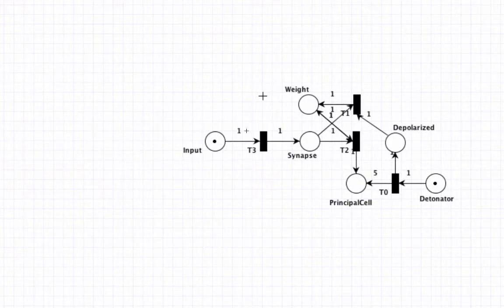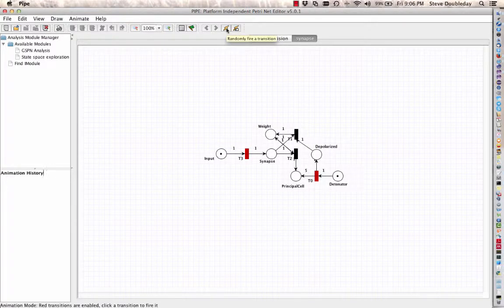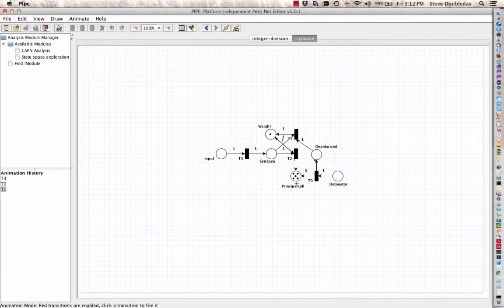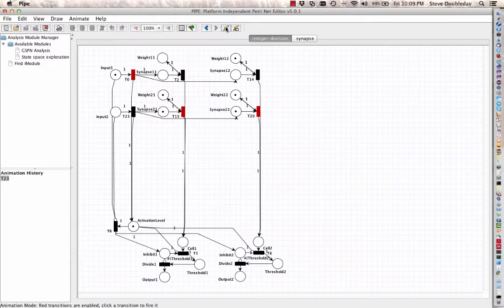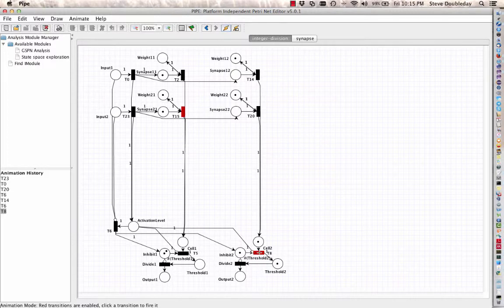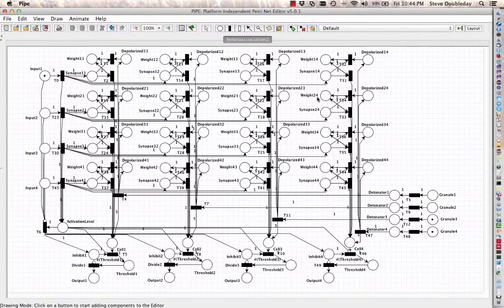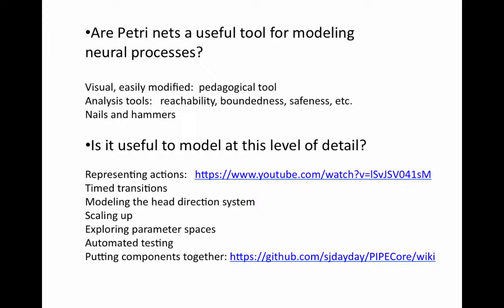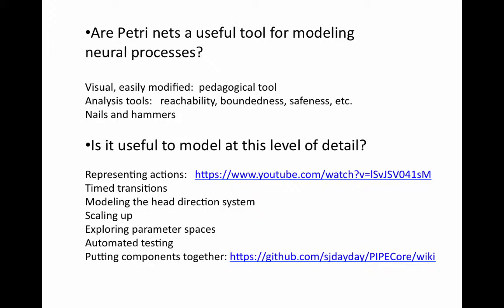neural-components-as-petri-nets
A simple demonstration of using Petri nets to model neural processes, and questions as to its usefulness